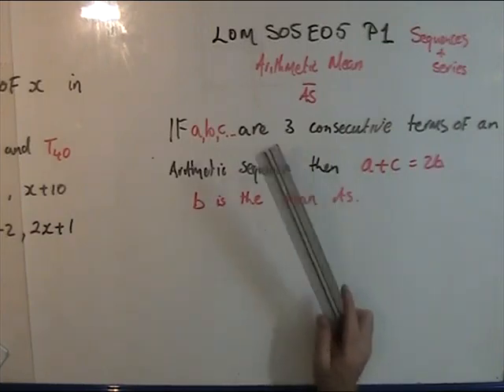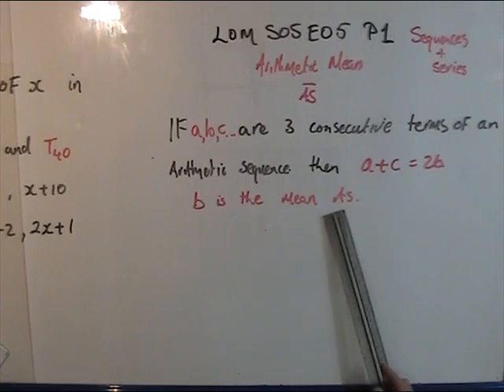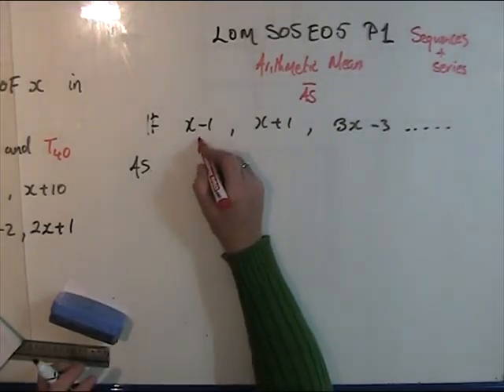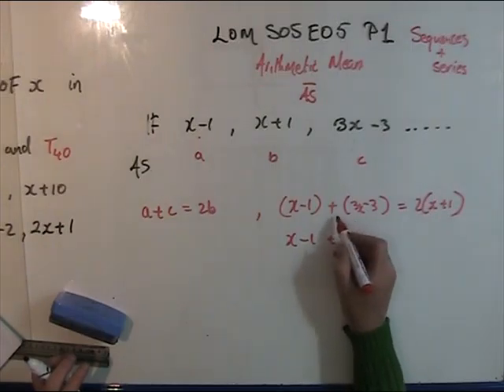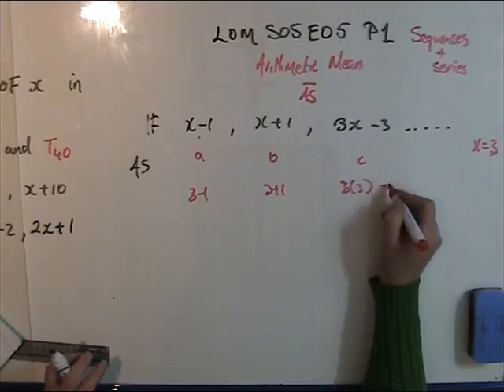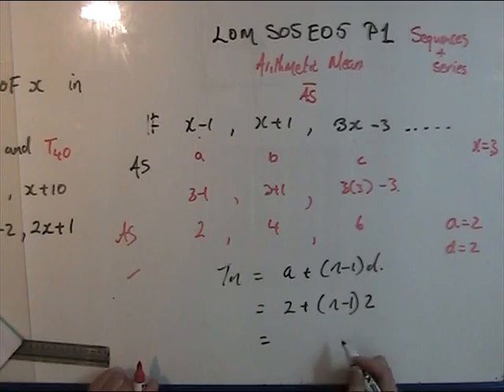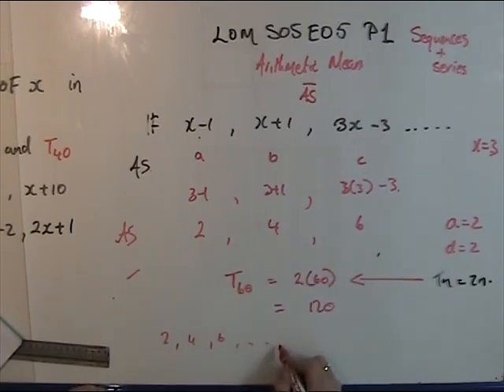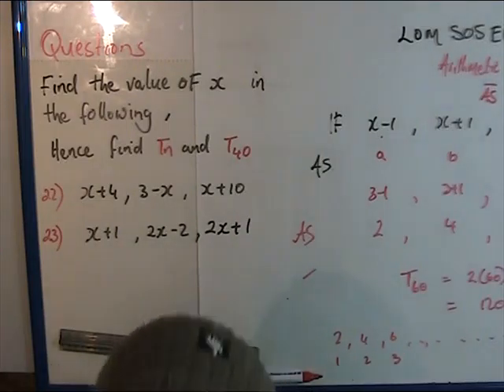Irish LOM S05 E05 P1 Sequences n Series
Video tutorials for Irish Leaving Cert Maths , Sequences and Series on paper 1 , Code LOM Series 5. Content ; explaining the Arithmetic Mean (average) in Terms   a, b ,c , .( b is the mean As)